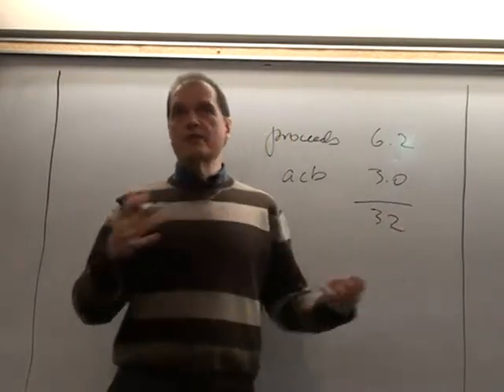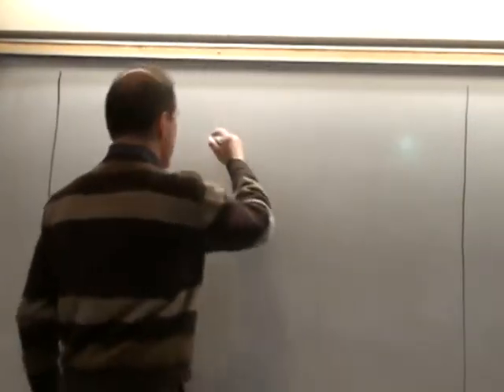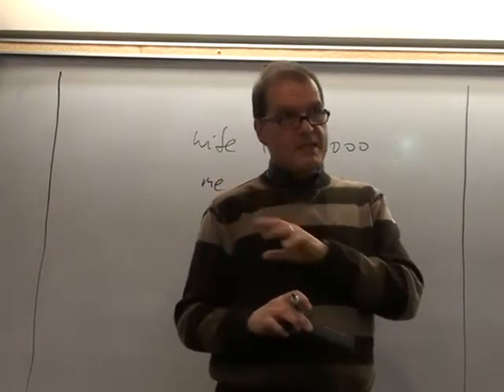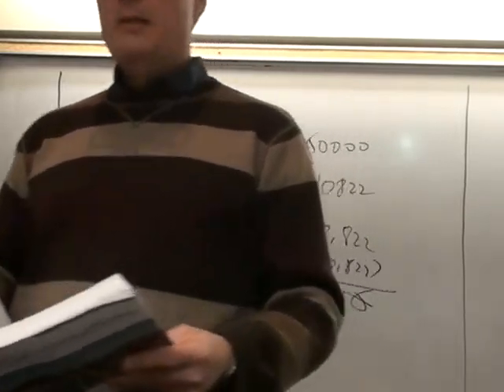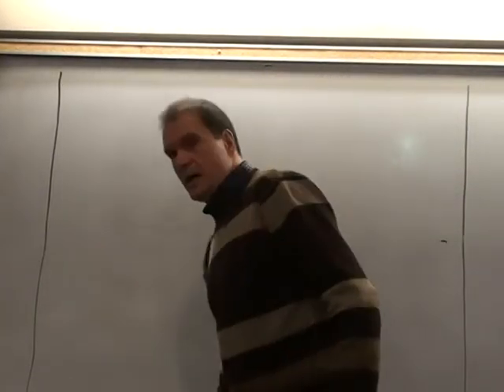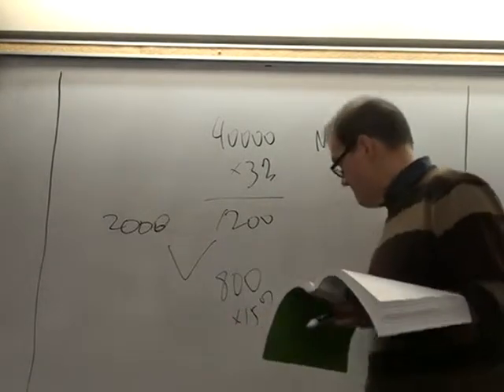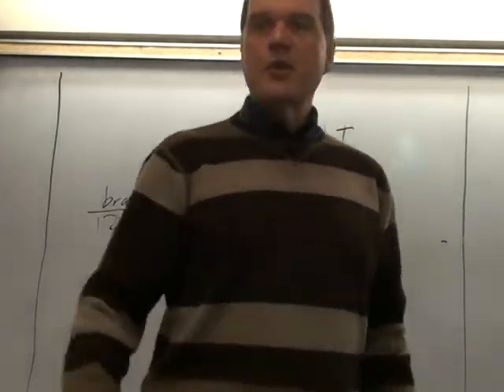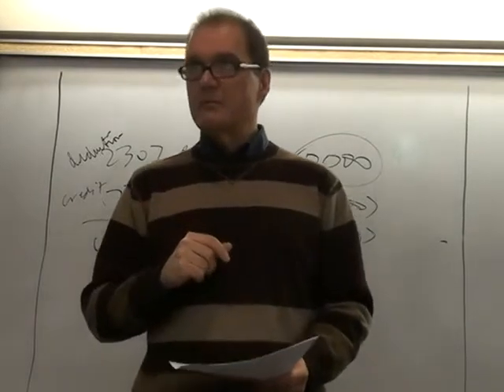March 7th 2013 Tax Lecture - Chapter 10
Tax Lecture, March 7th Chapter 10 - Tax Credits